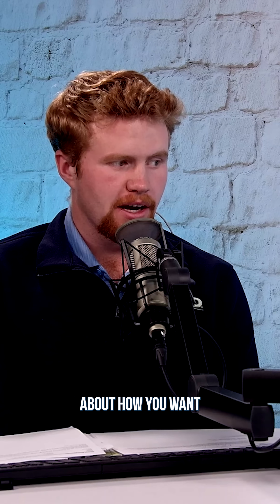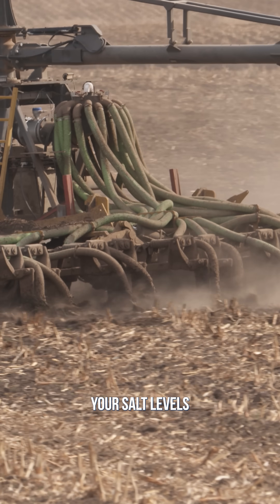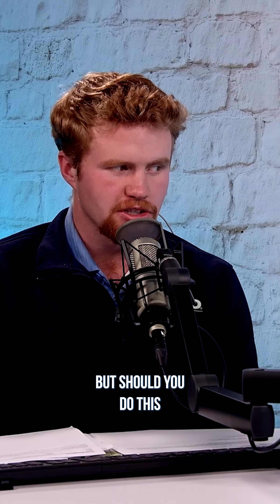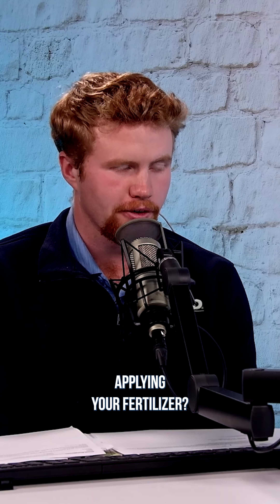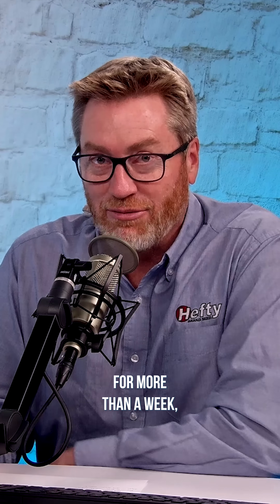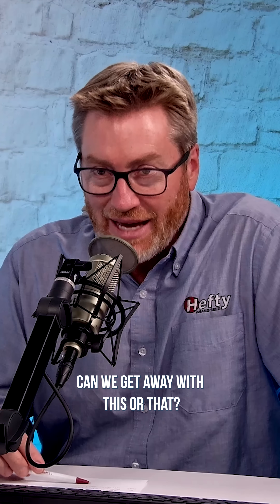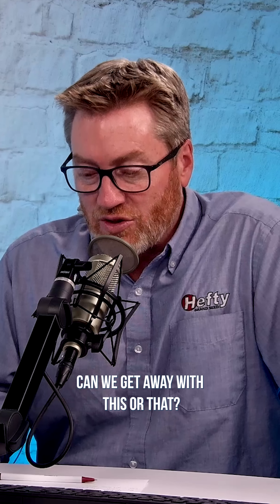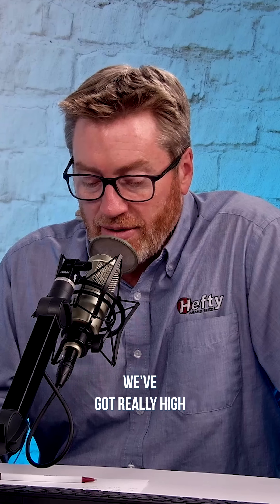Should you check your salt levels before applying fertilizer?